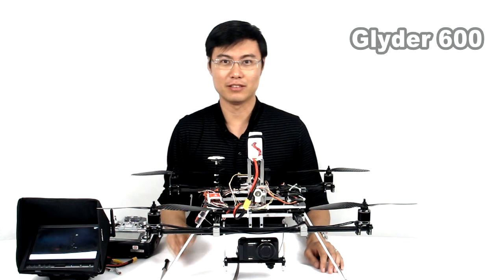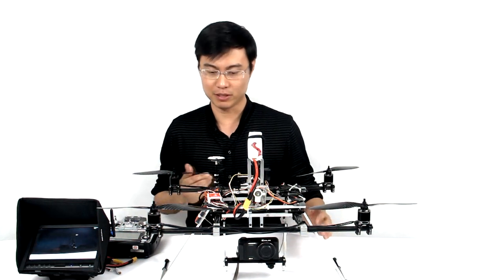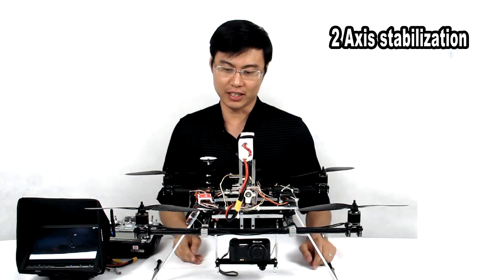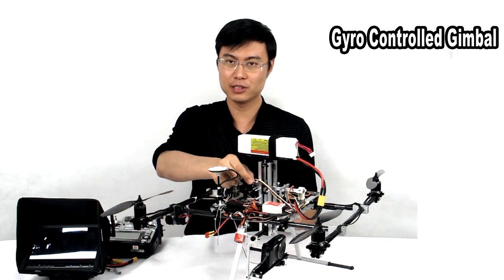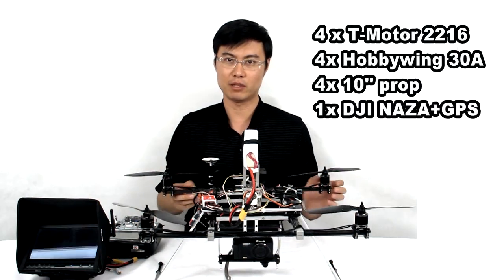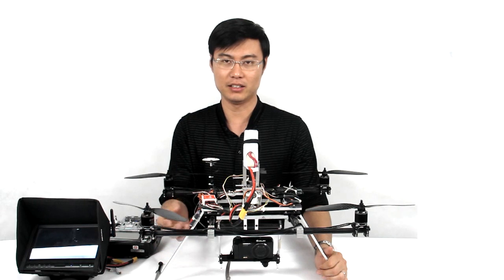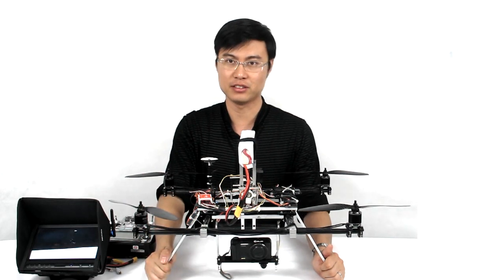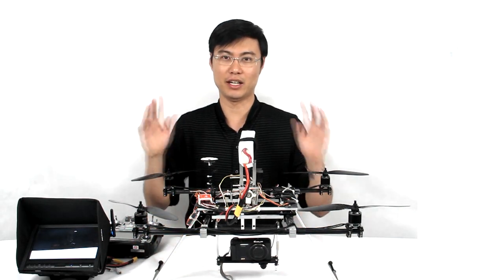FOXTECH Glyder 600 Quadcopter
Glyder 600 is a special quacopter, its gimbal works based on the principle of Ecilop(ecilop.tv ,by Aleksey Zaitsevsky )"which has integrated self stabilization gimbal, 3 stage shock absorbing system and other cool features,
this frame will be soon available on foxtechfpv.com